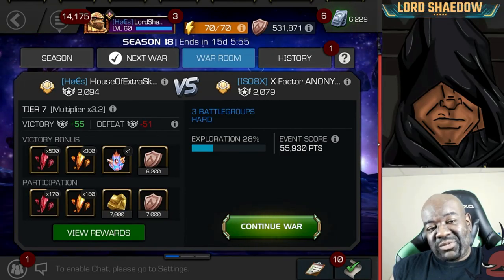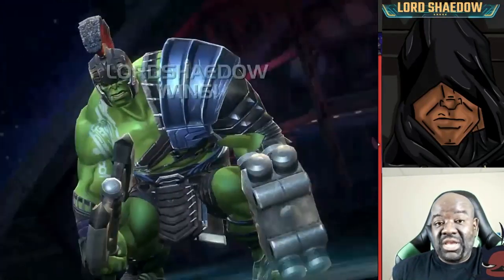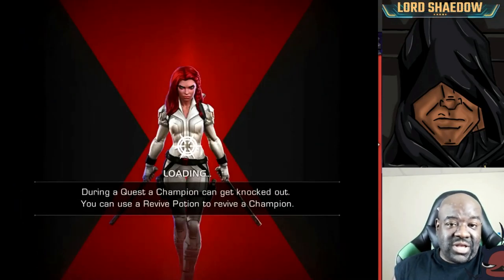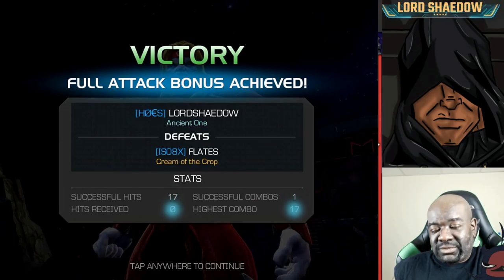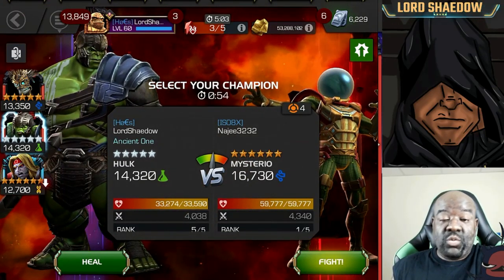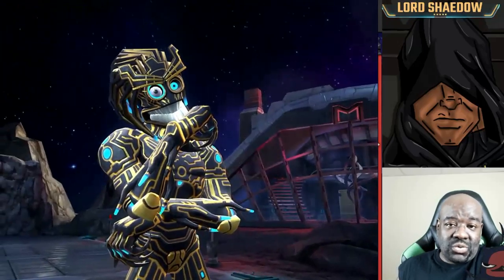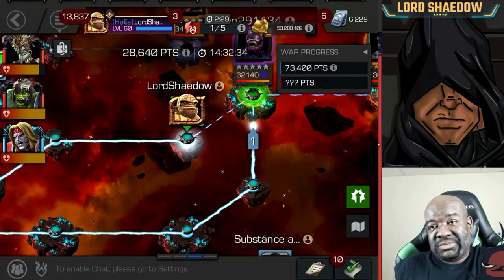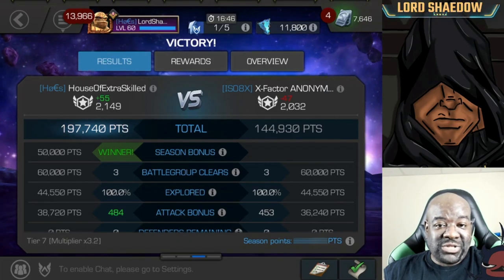MCOC - Alliance War | Season 18 | War #6 Vs X-Factor Anonymous